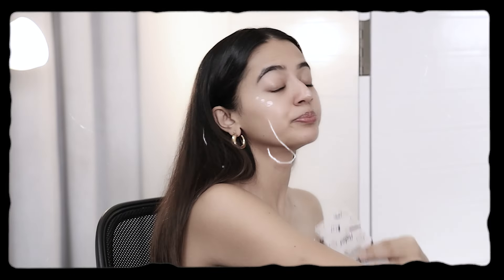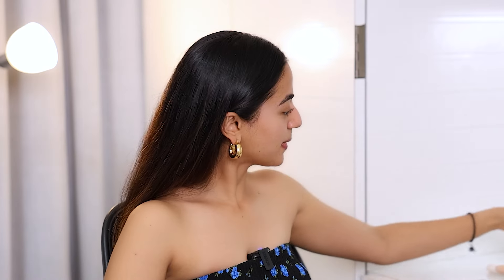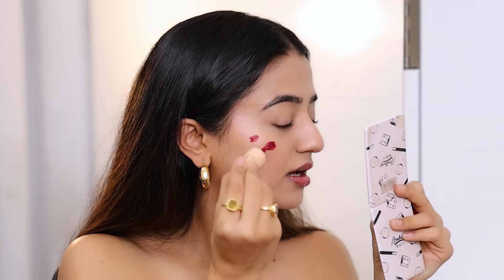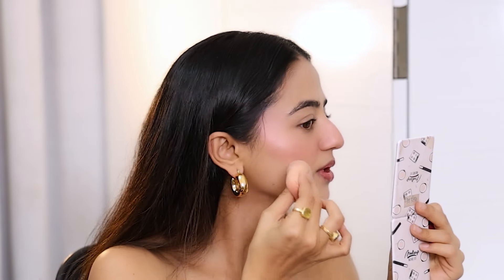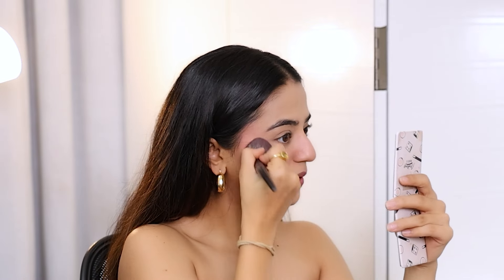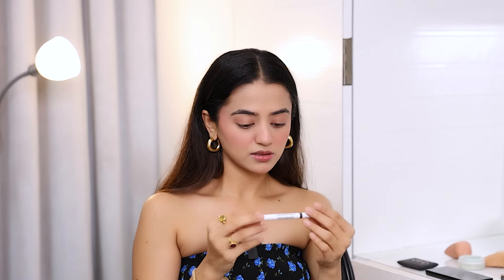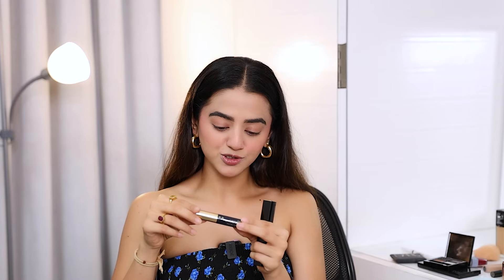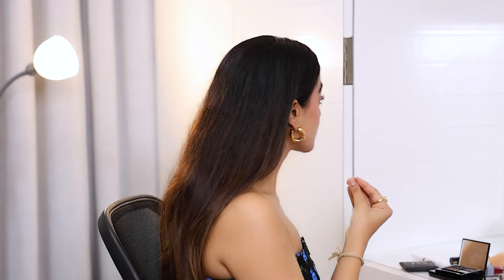Simple Yet Stunning: Everyday Glam Makeup Tutorial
In today’s video, I’m sharing my go-to makeup routine for a stunning everyday glam look.